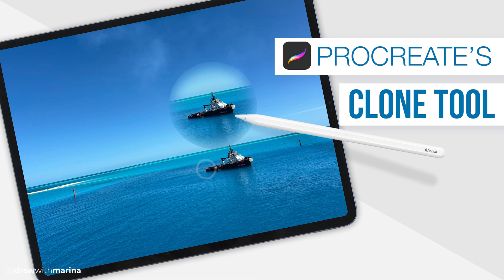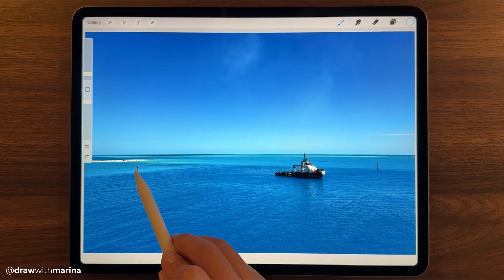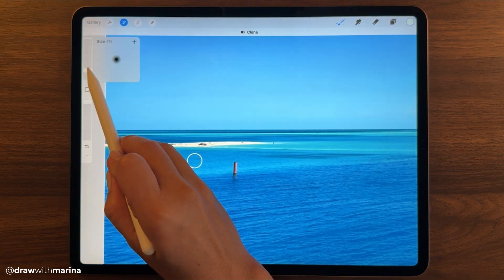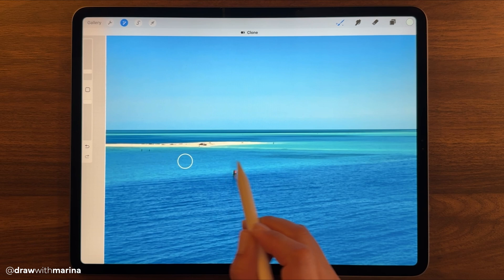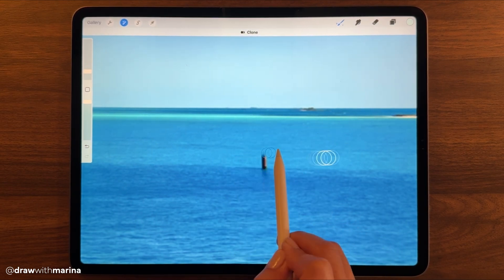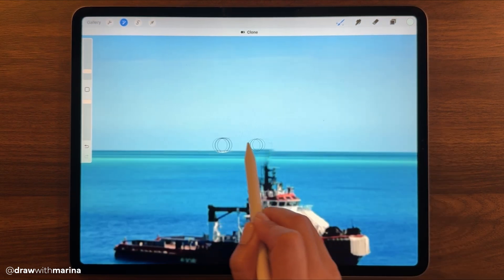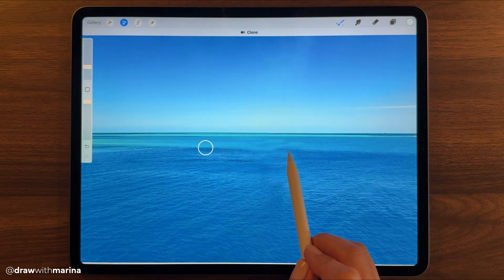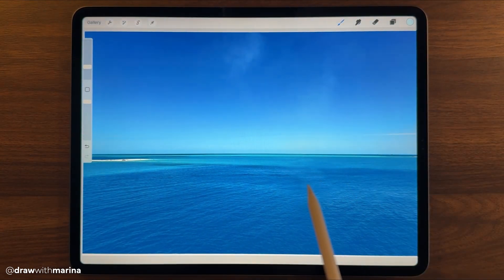How to use Procreate's Clone Tool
This tutorial shows you how to use Procreate's Clone Tool step by step. I'm using an iPad Pro and an Apple Pencil using the Procreate App. This easy tutorial will make you edit a photo like a pro! 🎨👩🏻‍🎨

Amazon US Storefront
Amazon CA Storefront